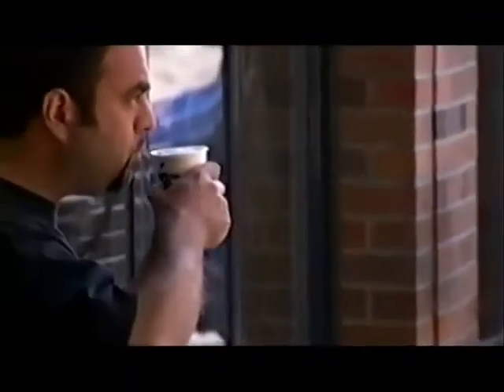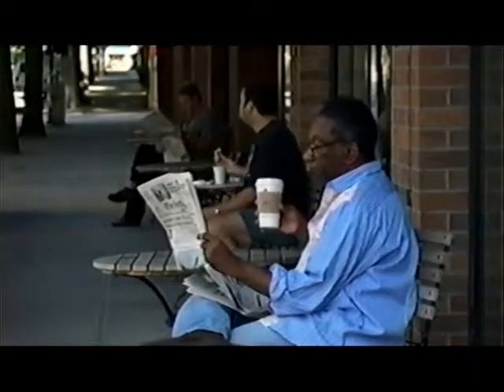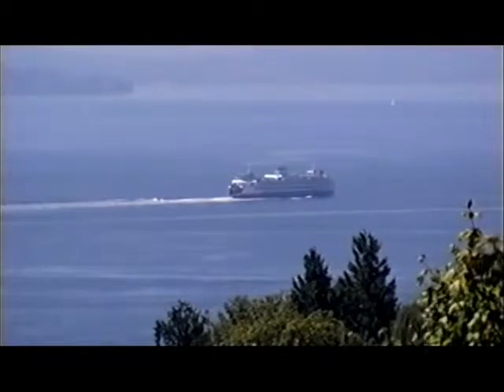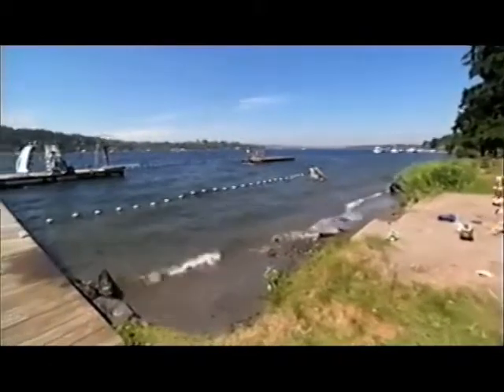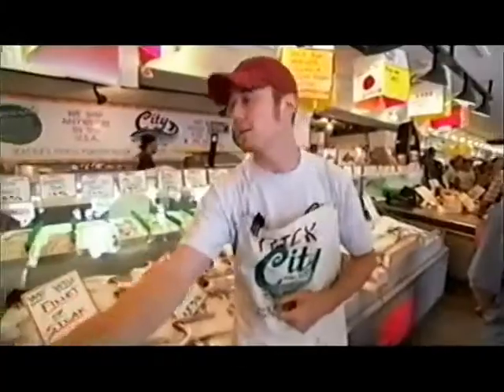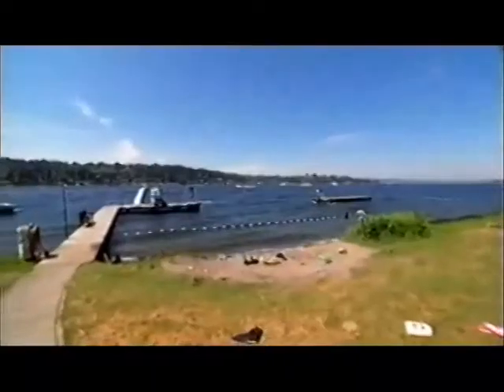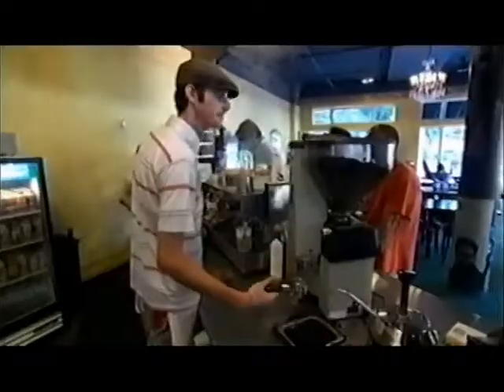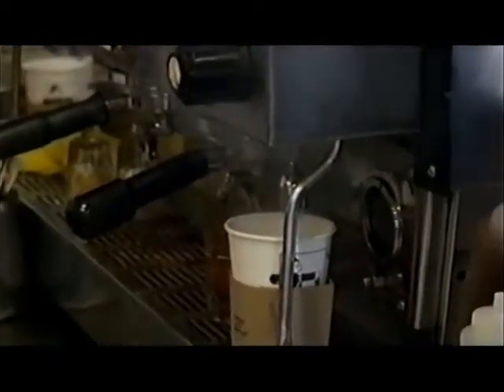HGTV visits Seattle's Madison Park neighborhood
What kind of house you can buy in Seattle's Madison Park for the show "What You Get for the Money" - a tour of the Beton-Crown property with Marlow Harris